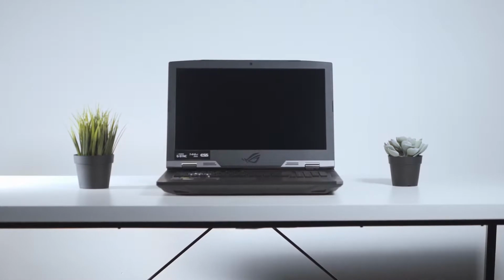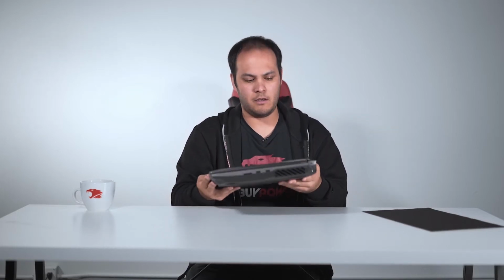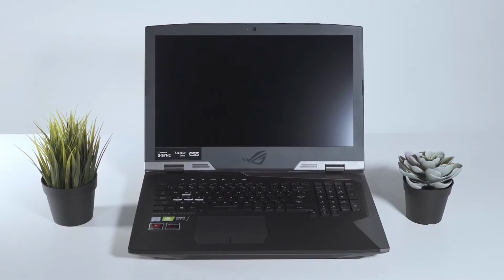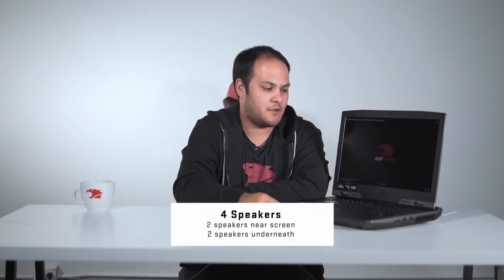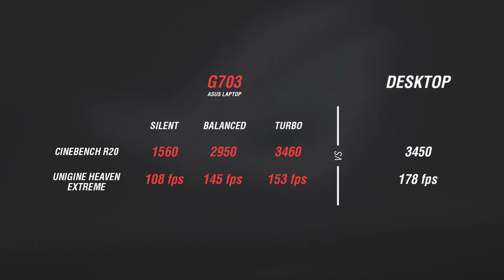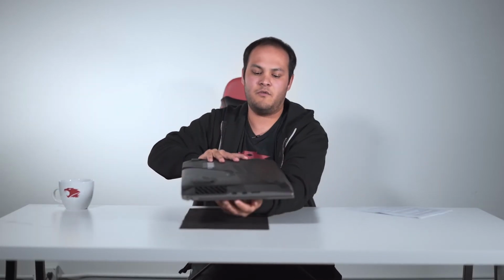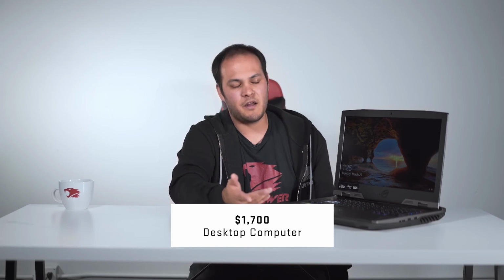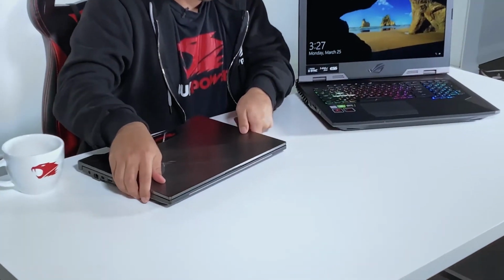Is One Power Cord Enough For This Gaming Laptop? | Computers and Coffee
Meet the ASUS ROG's latest gaming laptop the G703.  Watch iBUYPOWER's very own PC tech expert check out this powerful laptop for gaming, the G703.

The two most important inventions to Brad are computers and coffee.